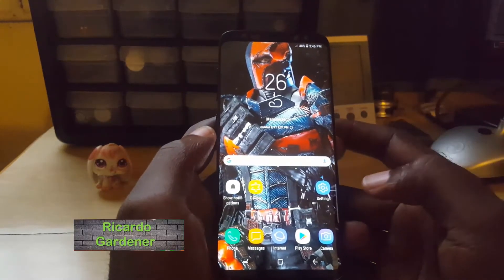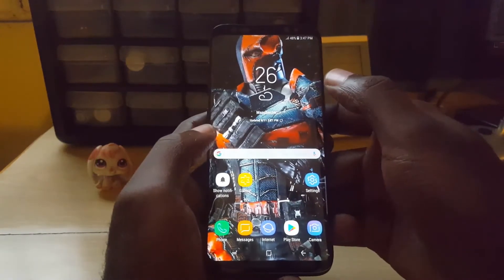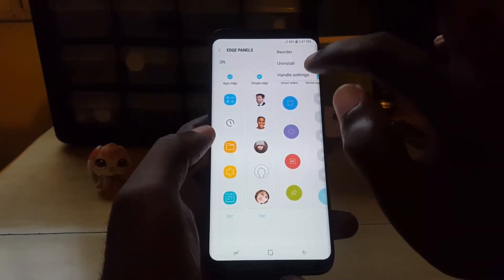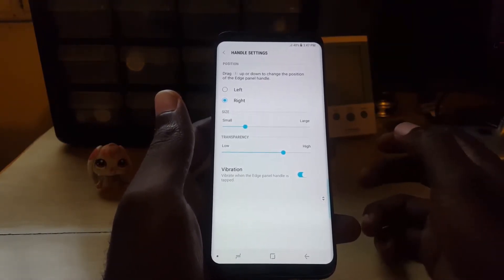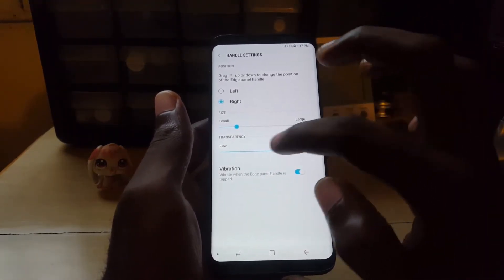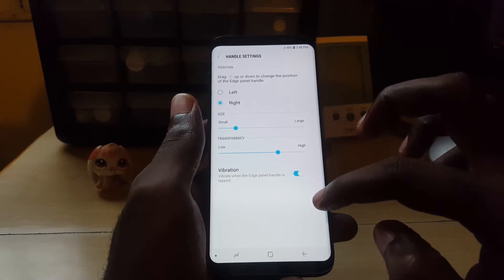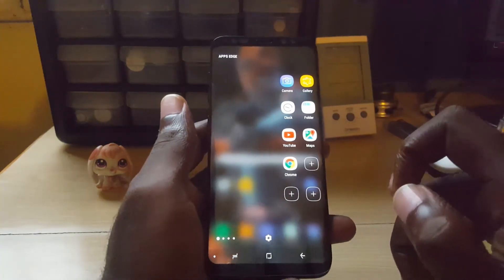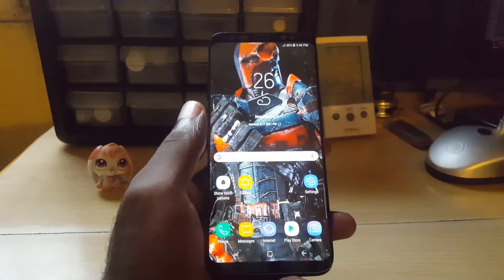Adjust or Customise Edge Panels on Galaxy S8,S8 Plus or Note 8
Adjust the look, transparency,position and more of the Edge Panel Tab on your Galaxy S8,S8 Plus or Note 8 easily.